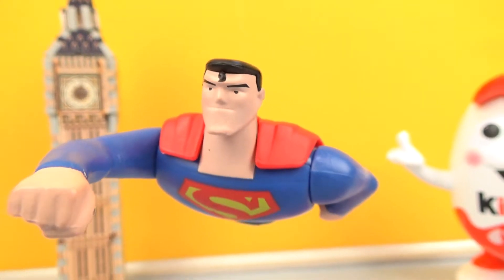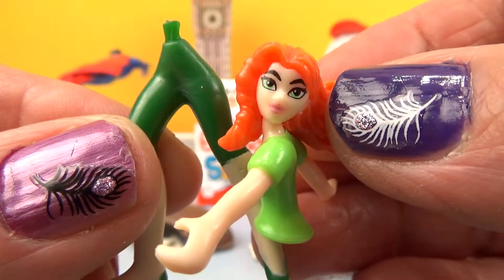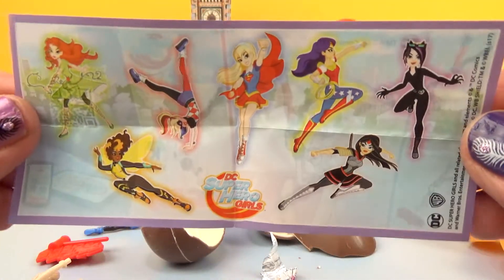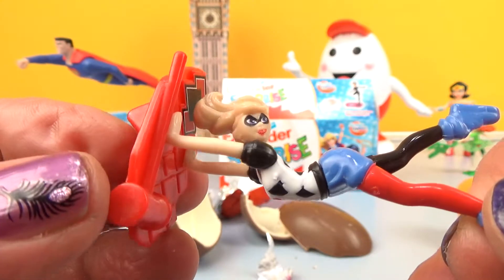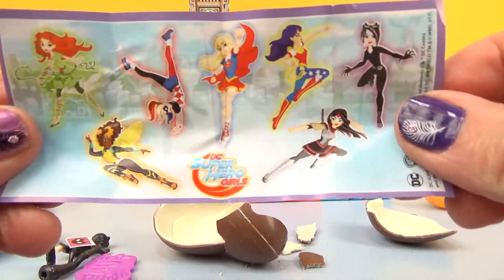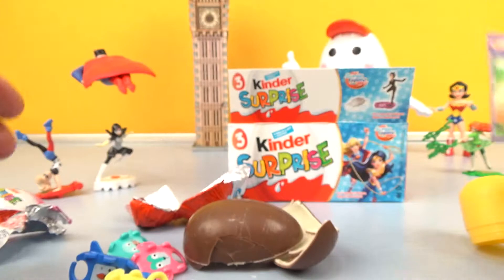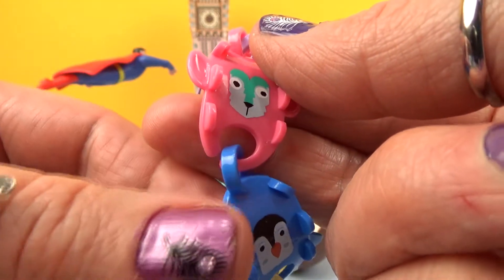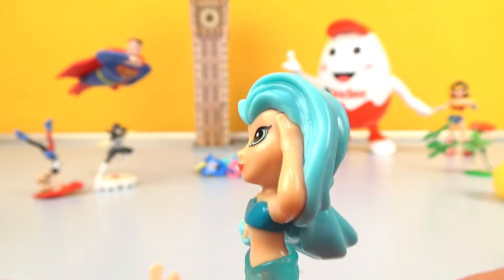DC Superhero Girls Kinder Surprise Eggs Catwoman Mermaid Harley Quinn Superheroes Huevos Sorpresa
Happy Happy Toy Toy presents Kinder Surprise Eggs from the DC Superhero Girls Collection with Catwoman, Harley Quinn, Poison Ivy, Katana, a cute bracelet, a very funny mermaid and lots of other fun surprises in this whole new series
Wonder Woman is also on the scene
Happy Happy Toy Toy presenta los huevos sorpresa Kinder de la colección DC Superhero Girls con Catwoman, Harley Quinn, Poison Ivy, Katana, un lindo brazalete, una sirena muy graciosa y muchas otras sorpresas divertidas en esta nueva serie: Wonder Woman también está disponible la escena.
Happy Happy Toy Toy apresenta ovos surpresa de Kinder da coleção DC Superhero Girls com Catwoman, Harley Quinn, Poison Ivy, Katana, uma pulseira fofa, uma sereia muito engraçada e muitas outras surpresas divertidas nesta nova série: Wonder Woman também está a cena.
لعبة Happy Happy Toy تقدم كيندر بيض مفاجأة من مجموعة DC Superhero Girls مع Catwoman ، Harley Quinn ، Poison Ivy ، Katana ، سوار لطيف ، حورية البحر مضحك والكثير من المفاجآت الممتعة الأخرى في هذه السلسلة الجديدة بالكامل: Wonder Woman المشهد.
Happy Happy Toy Toy przedstawia jaja niespodzianki Kinder z kolekcji DC Superhero Girls z Catwoman, Harley Quinn, Poison Ivy, Katana, uroczą bransoletkę, bardzo zabawną syrenę i wiele innych zabawnych niespodzianek w tej nowej serii: Wonder Woman jest również na scena.
Happy Happy Toy Toy présente des œufs surprises de la collection DC Superhero Girls avec Catwoman, Harley Quinn, Poison Ivy, Katana, un joli bracelet, une sirène très amusante et plein d'autres surprises amusantes dans cette nouvelle série: Wonder Woman est aussi sur la scène.
Happy Happy Toy Toy präsentiert Kinder Überraschungseier aus der DC Superhero Girls Kollektion mit Catwoman, Harley Quinn, Poison Ivy, Katana, einem niedlichen Armband, einer sehr lustigen Meerjungfrau und vielen weiteren lustigen Überraschungen in dieser ganz neuen Serie: Wonder Woman ist auch dabei die Szene.
हैप्पी हैप्पी खिलौना खिलौना कैटवूमन, हार्ले क्विन, पॉज़न आइवी, कटाना, एक प्यारा कंगन, एक बहुत ही मज़ेदार मत्स्यस्त्री और बहुत सारी मज़ेदार चीजों के साथ डीसी सुपरहोरो गर्ल्स कंसोल से कन्दर अॉॉफ अंडे प्रस्तुत करता है इस पूरी नई सीरीज़ में: वंडर वूमन भी स्थल।
Happy Happy Toy Toy presenterar Kinder överraskning ägg från DC Superhero Girls samling med Catwoman, Harley Quinn, Poison Ivy, Katana, ett sött armband, en mycket rolig sjöjungfru och många andra roliga överraskningar i den här nya serien: Wonder Woman är också på scenen.
Happy Happy Toy Toy presenta le uova sorpresa Kinder della collezione DC Superhero Girls con Catwoman, Harley Quinn, Poison Ivy, Katana, un braccialetto carino, una sirena molto divertente e tante altre divertenti sorprese in questa nuova serie: Wonder Woman è anche su la scena.
해피 장난감 장난감은 Catwoman, Harley Quinn, Poison Ivy, Katana, 귀여운 팔찌, 매우 재미있는 인어 공주 및이 재미있는 놀라움을 많이 가진 DC Superhero Girls 콜렉션에서 온 친절한 여성도 함께합니다. 장면.
Happy Toy Toy prezintă ouă surpriză Kinder de la colecția DC Superhero Girls cu Catwoman, Harley Quinn, Poison Ivy, Katana, o brățară drăguță, o sirenă foarte amuzantă și multe alte surprize plăcute în această nouă serie: Wonder Woman este, de asemenea, scena.
ハッピーハッピーおもちゃは、Catwoman、ハーレークイン、ポイズンアイビー、カタニア、かわいいブレスレット、非常に面白い人魚とこの完全な新しいシリーズの多くの楽しい驚きの多くでDCスーパーヒーローガールズコレクションからキンダー驚きの卵をプレゼント：ワンダーウーマンもです シーン。
Happy Happy Toy Toy представляет игрушки Kinder для сюрпризов из коллекции DC Superhero Girls с Catwoman, Harley Quinn, Poison Ivy, Katana, симпатичным браслетом, очень забавной русалкой и множеством других интересных сюрпризов в этой новой серии: Wonder Woman также сцена.
Toy Toy Happy Happy menyajikan kinder kejutan telur dari koleksi DC Superhero Girls dengan Catwoman, Harley Quinn, Poison Ivy, Katana, gelang comel

Surprise Eggs Languages - сюрприз яйца, ovos surpresa, Überraschung Eier, œufs surprise, siurprizas kiaušiniai, huevos sorpresa, яйця з сюрпризом, överraskning ägg

DC Super Hero Girls or DC Superhero Girls is an American superhero action figure franchise created by Warner Bros. Consumer Products and DC Entertainment
DC Super Hero Girls has various characters inspired by the DC Universe
At Super Hero High School, well-known DC heroes, both male and female, attend challenging classes and deal with all the awkwardness of growing up with the added stress of having unique superpowers.

The Superhero Girls are: Batgirl, Bumblebee, Catwoman, Harley Quinn, Poison Ivy, Katana, Supergirl and Wonder Woman